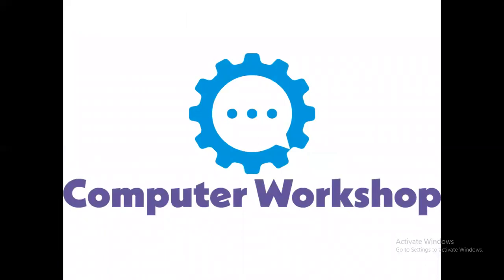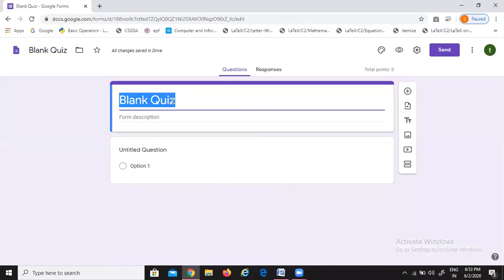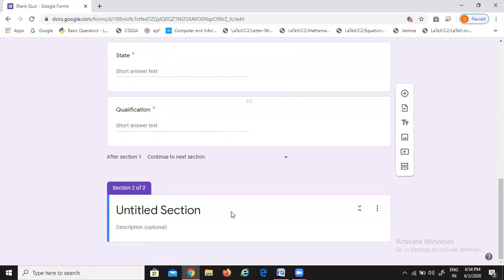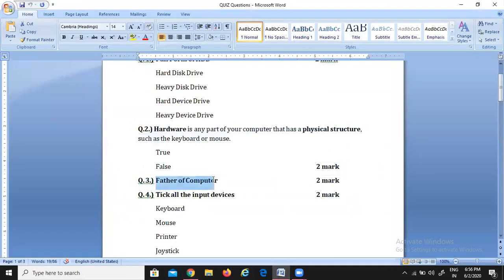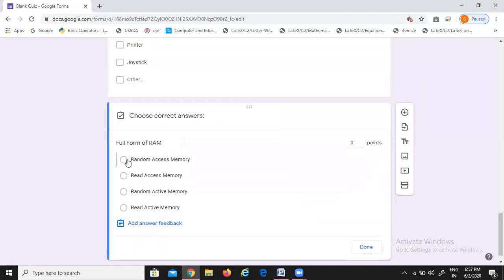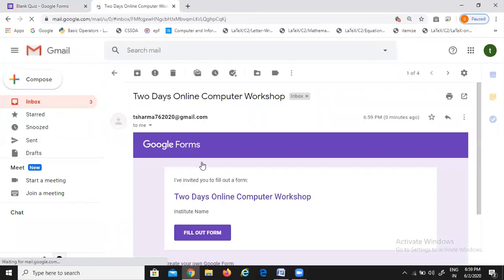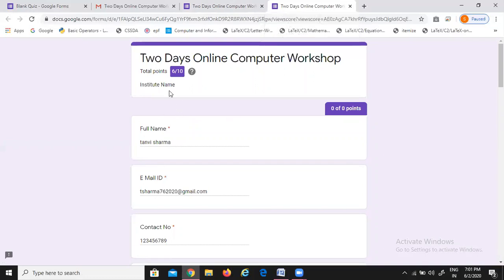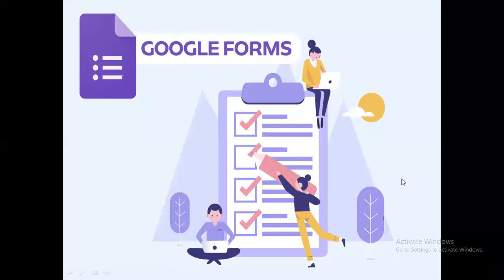Creating Quiz,Online Survey, Exam & Questionnaire using Google Form-Full Description By Tanvi Sharma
This video describes how to create quiz, questionnaire, online survey, online exam using Google Form with full description and example. If anyone wants to know How to create Google Form in just 5 minutes then refer to link provided